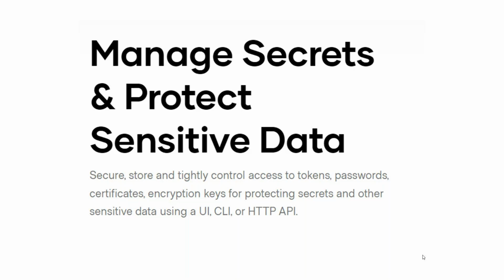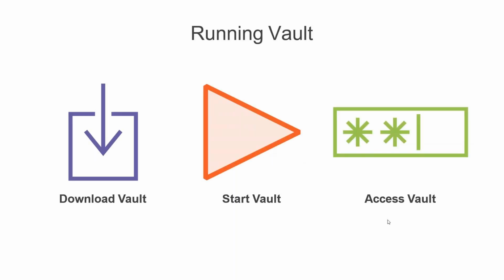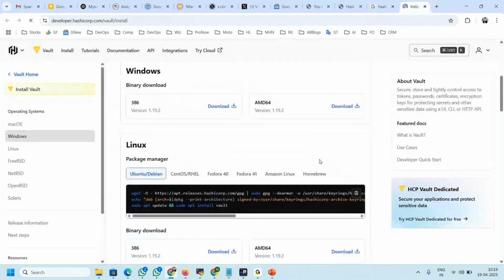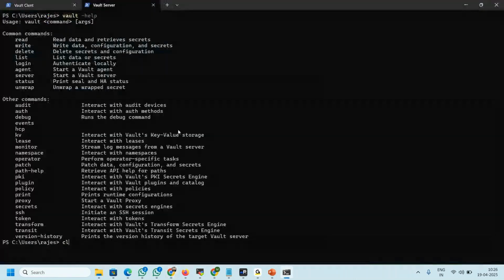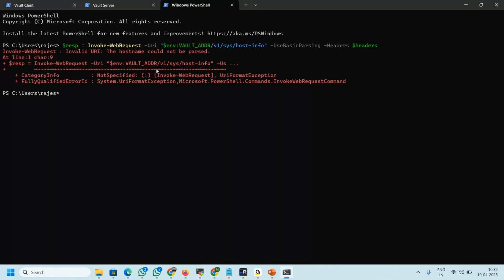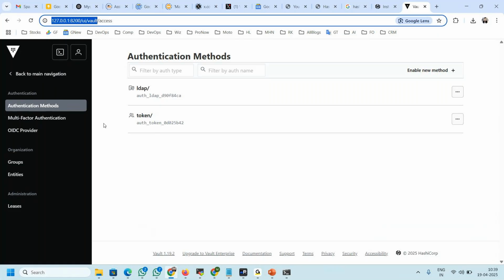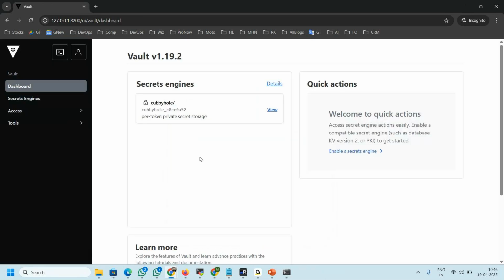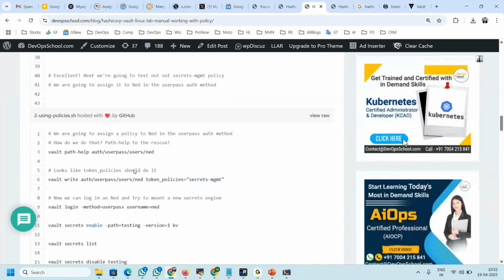Hashicorp Vault Crash Tutorials for Beginners to Advance June 2025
Welcome to SRE School – your focused learning destination for Site Reliability Engineering, Security, and Cloud Reliability.
In this complete session HashiCorp Vault Crash Tutorials for Beginners to Advance, you will learn how HashiCorp Vault is used by SRE and DevOps teams for secrets management, encryption, access control, and security automation across modern infrastructure.

This crash tutorial is designed for beginners, freshers, and working professionals who want to master Vault from fundamentals to advanced usage through clear explanations, demos, and real-world security scenarios.

✅ What is HashiCorp Vault and why it is used
✅ Vault architecture, core concepts, and components
✅ Installing and configuring Vault step by step
✅ Authentication methods and access policies
✅ Secrets engines and dynamic secrets
✅ Encryption, key management, and data protection
✅ Vault best practices for production environments

✔️ Covers Vault from beginner to advanced level
✔️ Essential security tool for SRE and DevOps roles
✔️ Explains real production security use cases
✔️ Helpful for interviews and hands-on security work
✔️ Saves time with focused, crash-course learning

SRE School is a specialized learning platform dedicated to Site Reliability Engineering, Security, Automation, Cloud Reliability, AIOps, and MLOps. Our mission is to help engineers build secure, reliable, and scalable systems through practical and industry-driven learning.

Join our growing community to access security tool deep dives, live demos, interview prep sessions, and certification guidance.

👨‍🏫 About the Trainer – Rajesh Kumar

Rajesh Kumar is a seasoned DevOps & SRE expert with over 20+ years of industry experience, known for teaching complex security tools through practical demos and real-world examples.